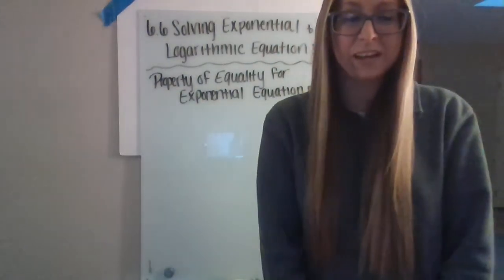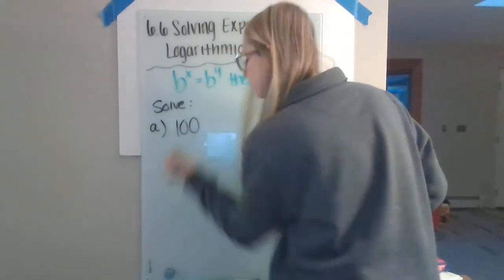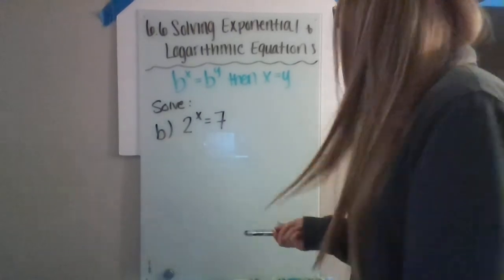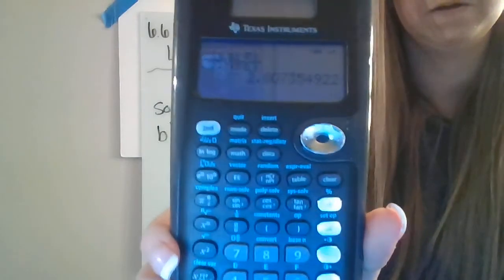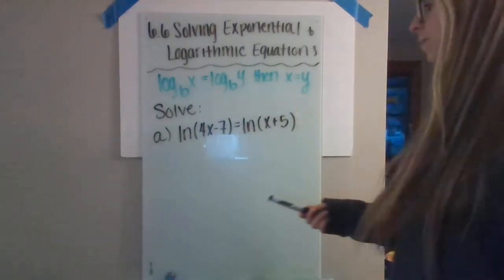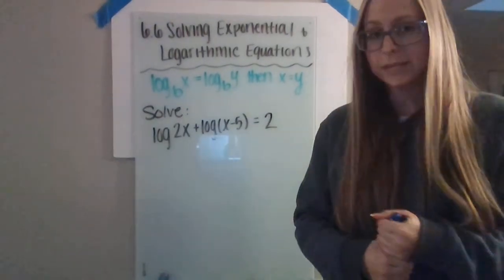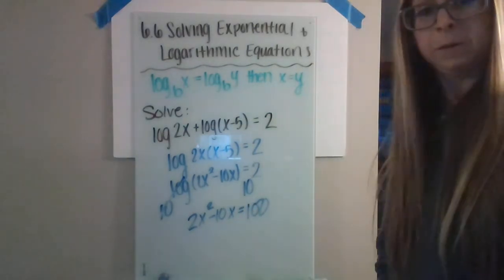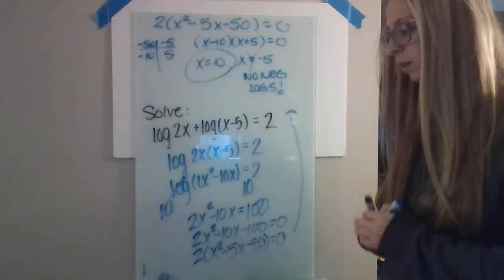6.6 Solving Exponential and Logarithmic Equations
Here you will find how to solve exponential and logarithmic equations.
Ex 1: Solving Exponential Equations
Ex 2: Solving Logarithmic Equations
Ex 3: Solving Logarithmic Equations by Condensing First